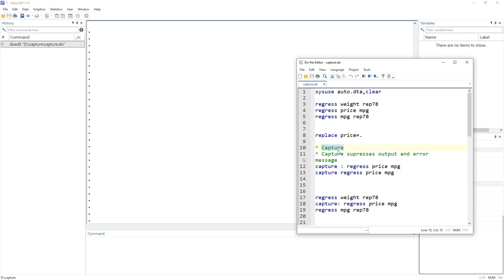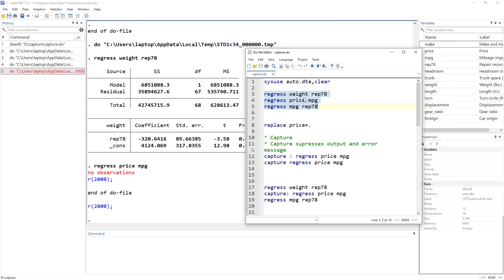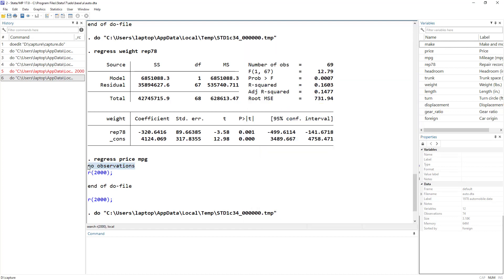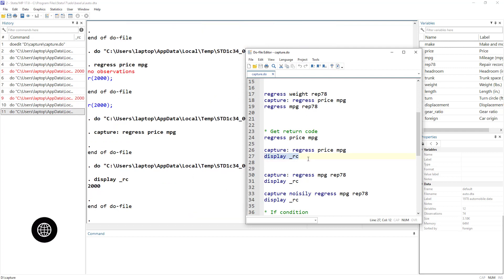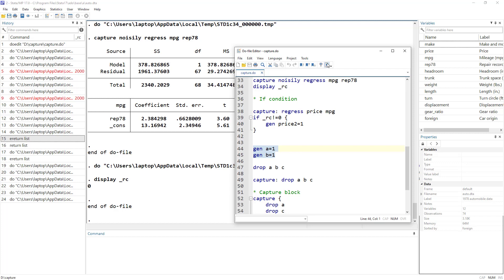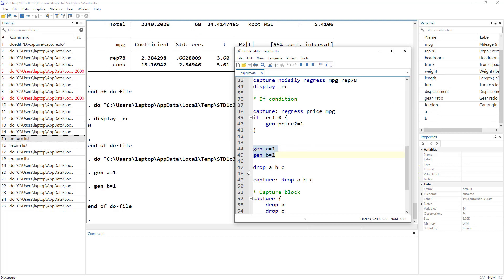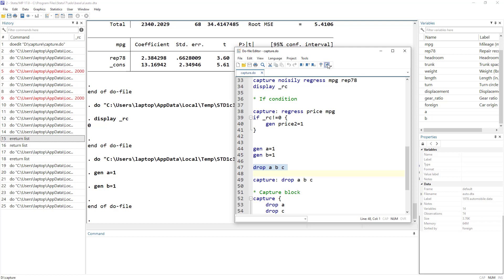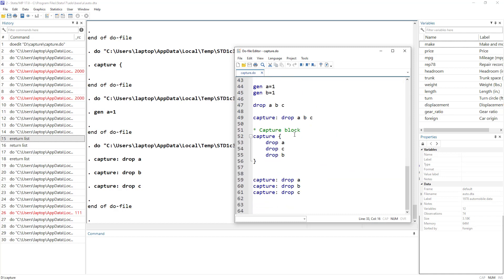Continue do File After Error | Capture command in Stata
How to Continue running do file or program in stata even after executing an incorrect command or getting an error in the command. Capture prefix is used for this purpose, capture suppresses the output as well as the error and do not stop the execution of the commands.

00:00 Intro to Capture
2:29   Capture Prefix
4:54   Return code in stata
6:48   If condition with capture
8:30   Capture block

STATA Guide for Introductory Econometrics for Finance by Chris Brooks

Introduction to Time Series Using Stata, by Sean Becketti

Discovering Structural Equation Modeling Using Stata, by Alan C. Acock